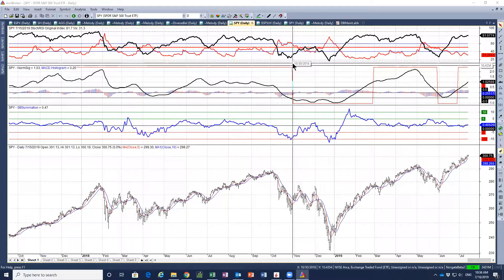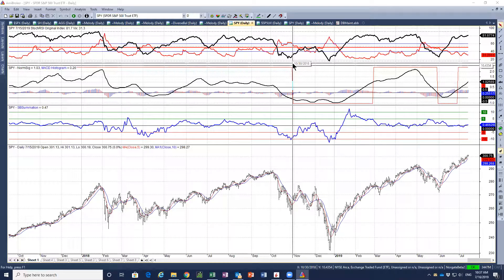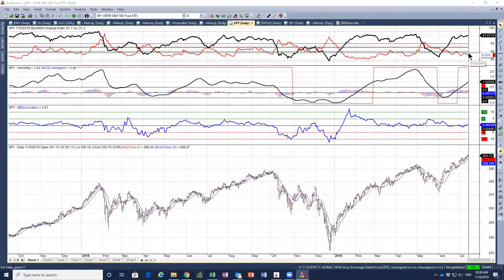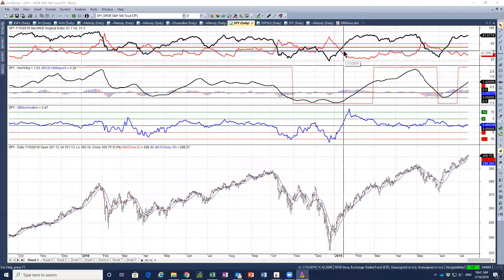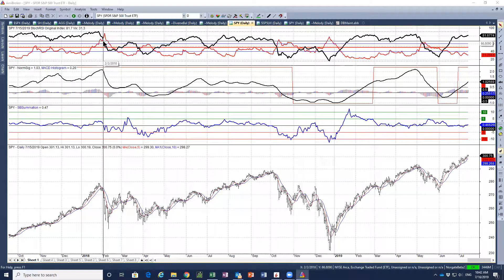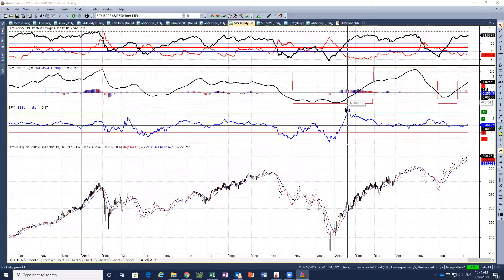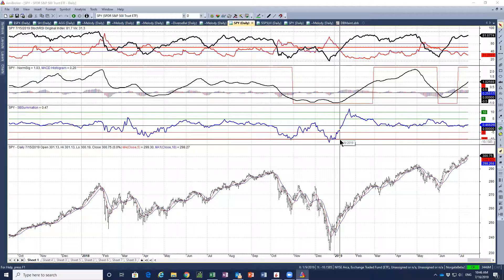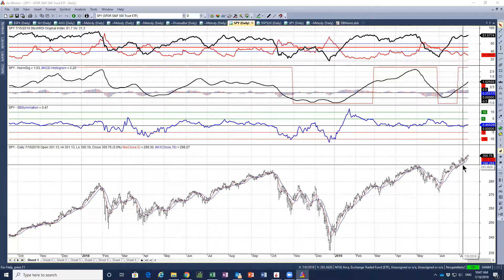July 2019 Mid-Month Metrics Review - Trend Vs Tendency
Don and Paul look at their indicators for information about the health and strength of the markets. They discuss stochastics, and trend vs. tendency.